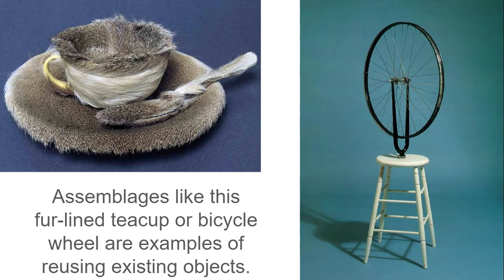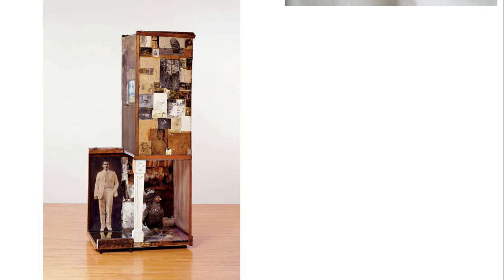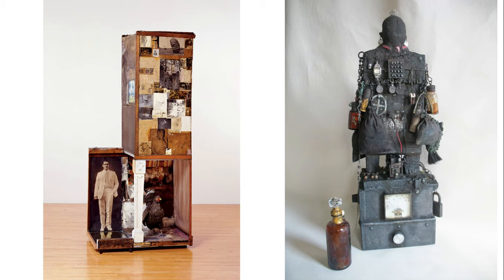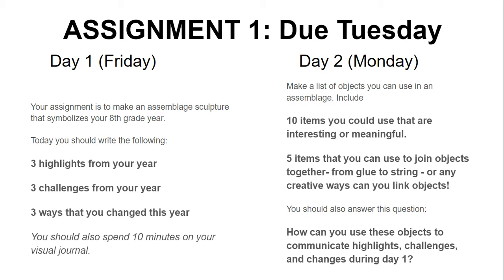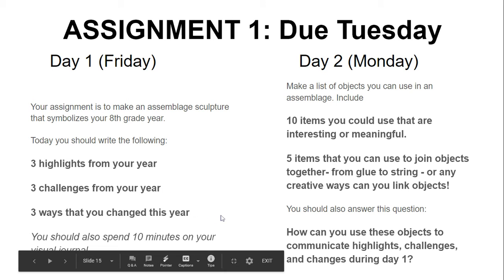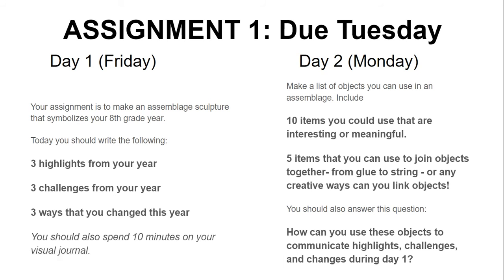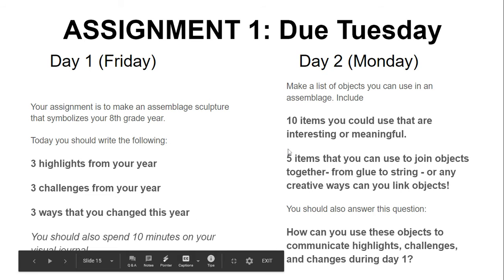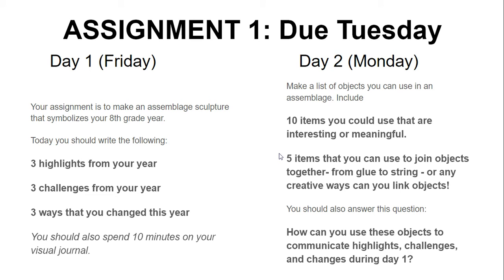Eighth Grade Assemblages